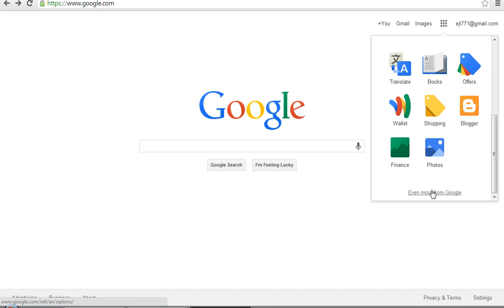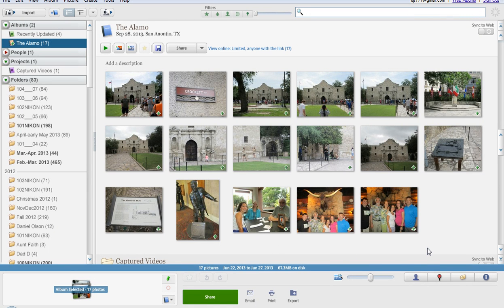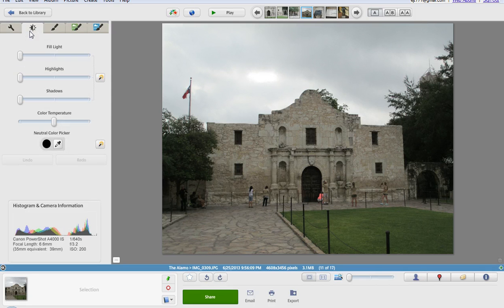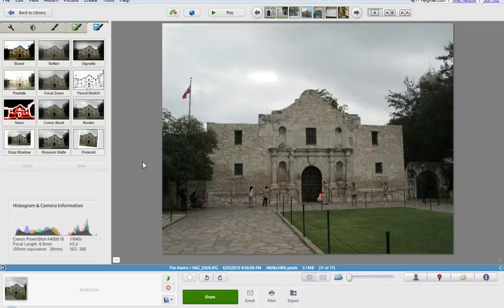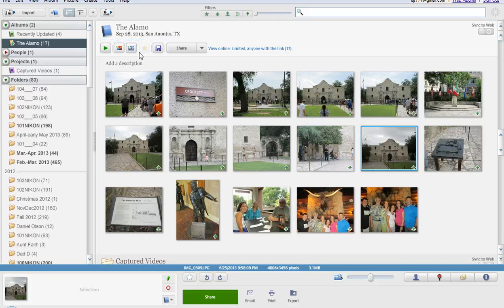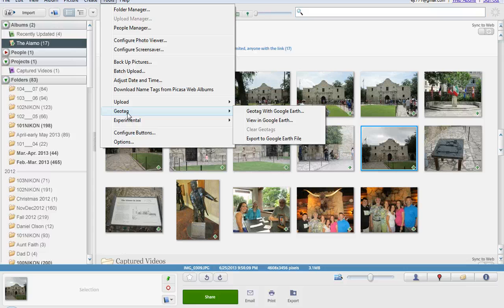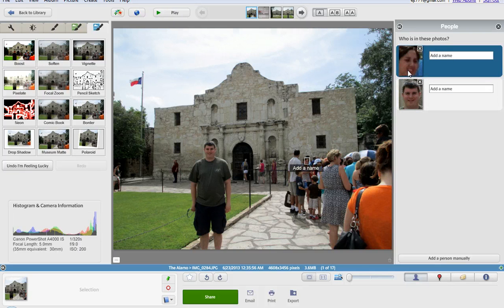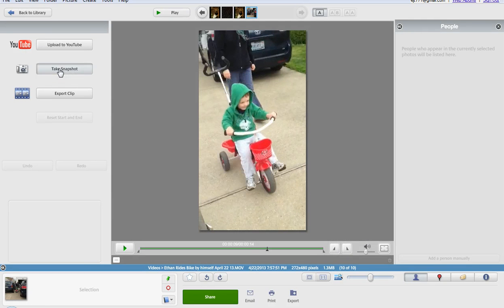How to use Google's Picasa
How to use Google's Picasa.  Screencast tutorial